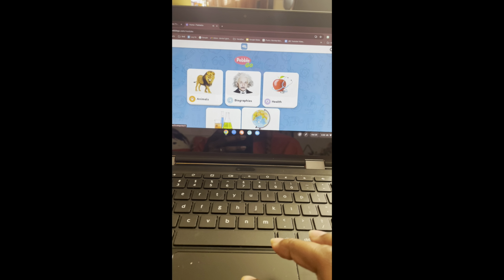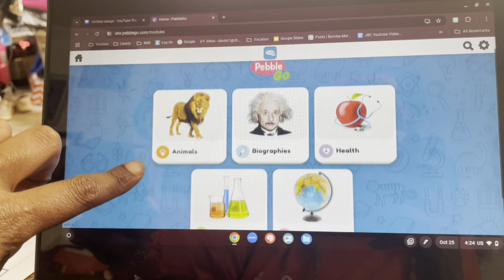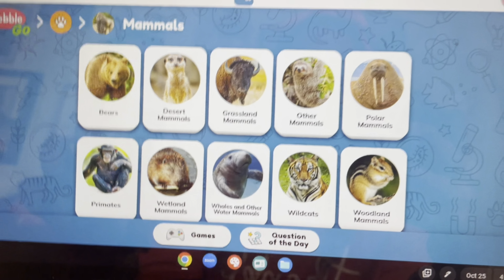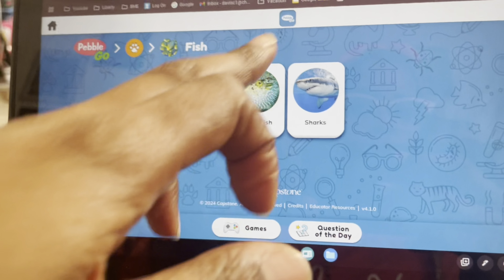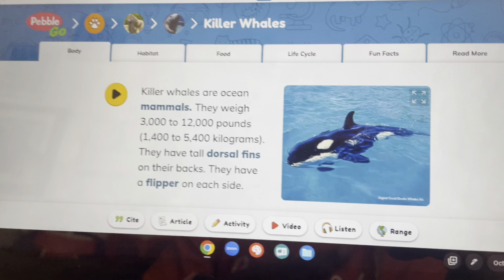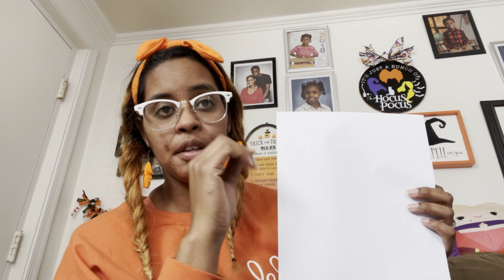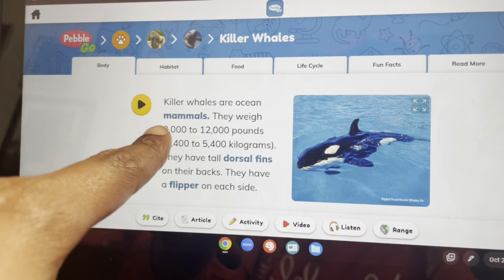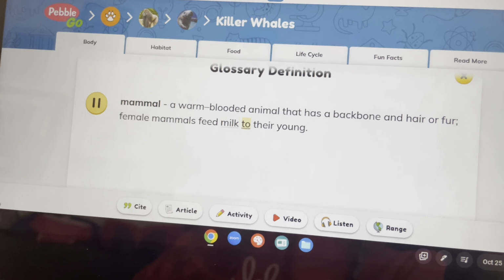HOW AND WHY TO USE PEBBLEGO | VLOGTOBER DAY 26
Hello, Welcome to Teaching With C'Aira! I am a Kindergarten Teacher's Assistant. This is what has my heart & time. Working with young kids has always been my dream.